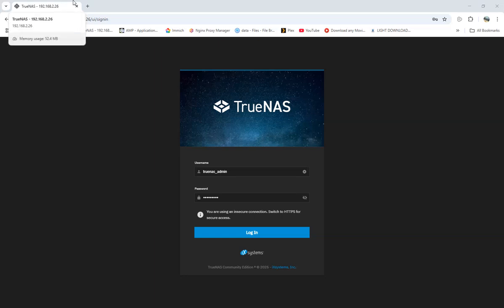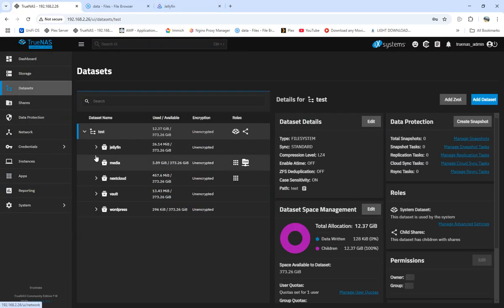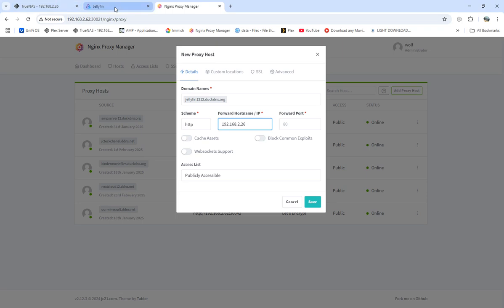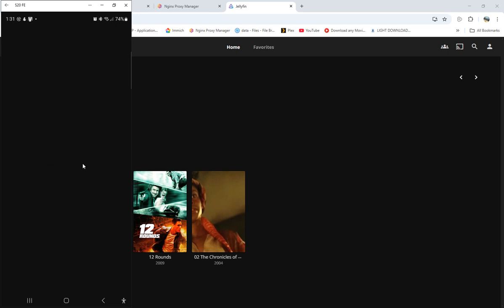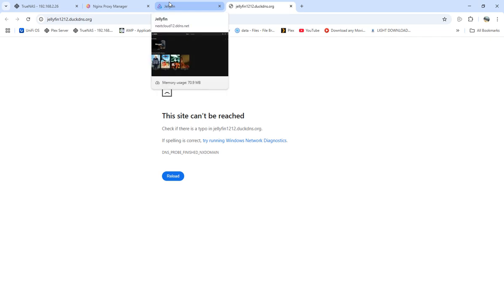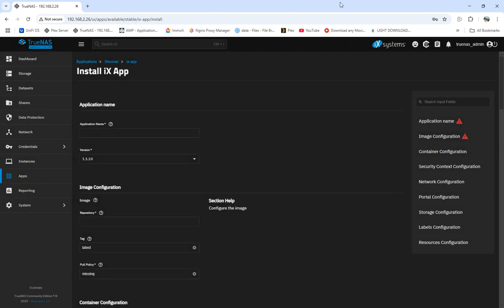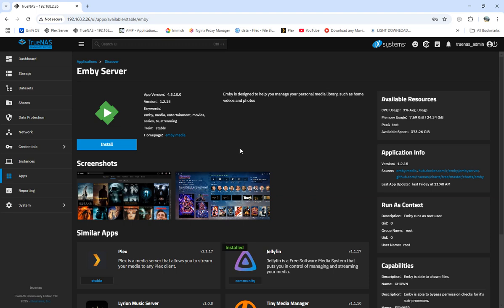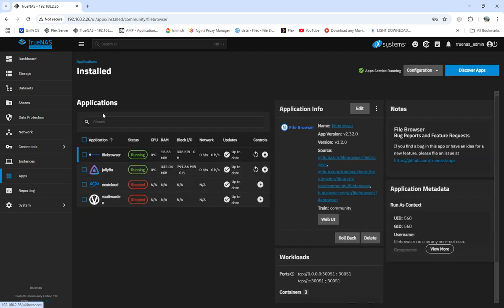Setting up Jellyfin with out port forward and use Nginx Proxy Manager to point to your domain name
using nginx proxy manager to point domain name to jellyfin server